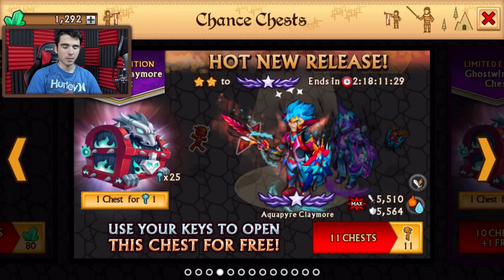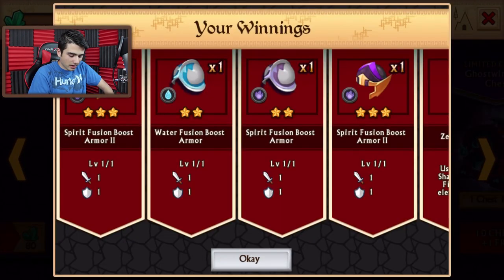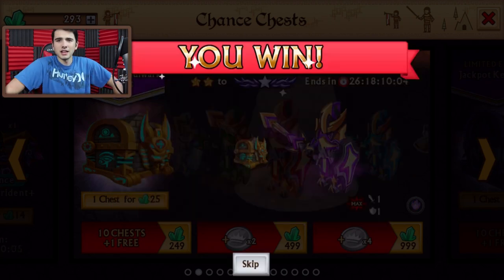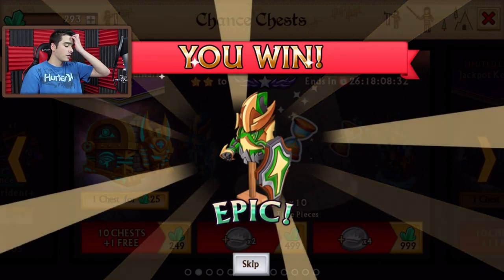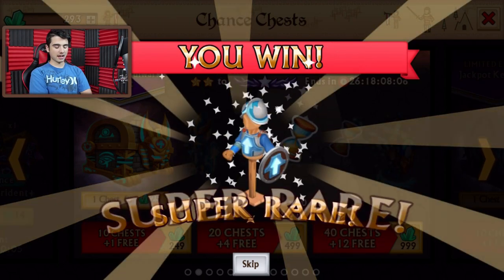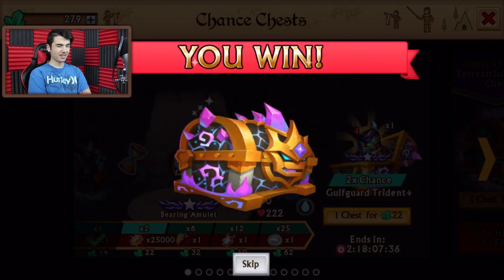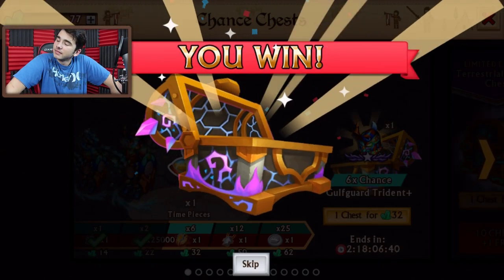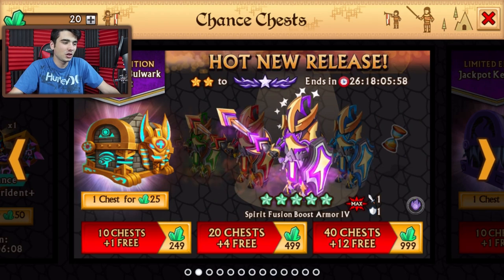Knights and Dragons - 52 Terrestrial Bulwark Chests Opening!! Season 14 Shadowforged Chest!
Knights and Dragons - 52 Terrestrial Bulwark Chests Opening!! Season 14 Shadowforged Chest! In this video, we'll be opening 52 of the brand new limited edition terrestrial bulwark chests and open other ones too.

Use code: tim for 50 BONUS points!!

Knights & Dragons is a non-stop action RPG with endless battles against mythical creatures. Rise up and build your team of heroes from friends and players all over the world! Unlock hundreds of items, collect rare treasures and craft the ultimate set of armors! Battle legendary monsters and lead your kingdom to victory!

CHECK OUT OTHER POPULAR UPLOADS AS WELL:
Knights and Dragons - CRAZY Spectral Elite Step Chest Opening!!! Chromatic Shadowforged!

Line ► officialtimmygammer
KnD Friend Code ► XBH-CHZ-QWY

MY PERSONAL COMPUTER  SPECS:
►G.SKILL Ripjaws X Series 8GB 240-Pinn DDR3 SDRAM DD (x2)

MY RECORDING GEAR:
►My Microphone: Blue Yeti USB Microphone
►My Phone: iPhone 6S 64GB
►My Recording Software:
- Audio: Audacity
- Computer Screen: Camtasia Studio 8
- Tablet Screen: Elgato HD60
►Editing Software:

♫ Outroduction: ♫
Creator ►Me!
Music (From Artist's Permission) ►Moe Shop - You Look So Good

Free
Category: Games
Updated: Jul 28, 2015
Version: 1.19.4
Size: 54.1 MB
Languages: English, French, German, Italian, Portuguese, Spanish
Seller: Funzio, Inc